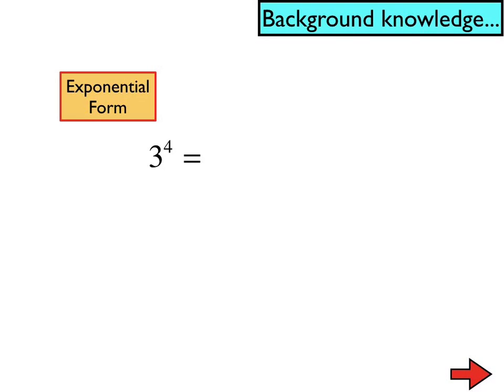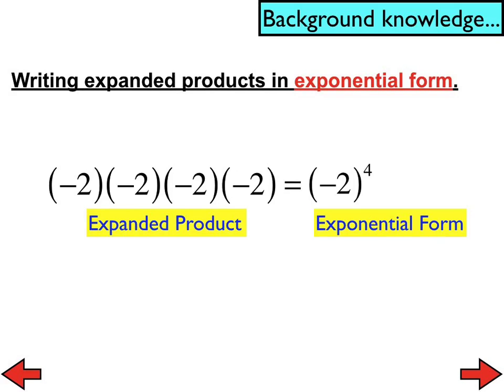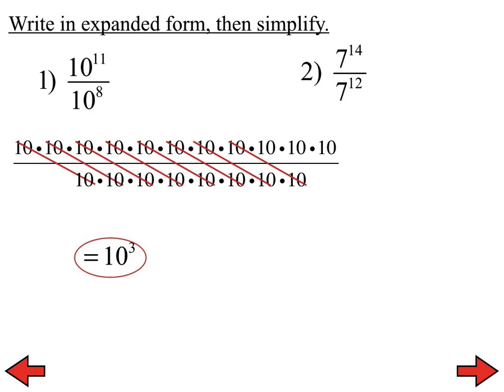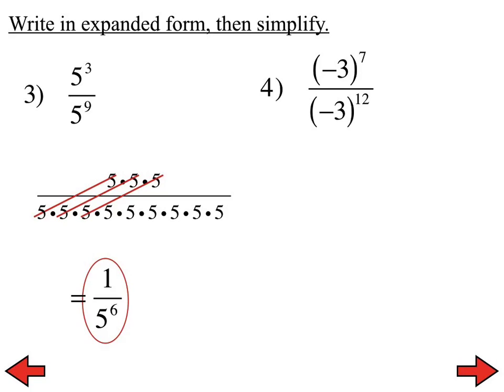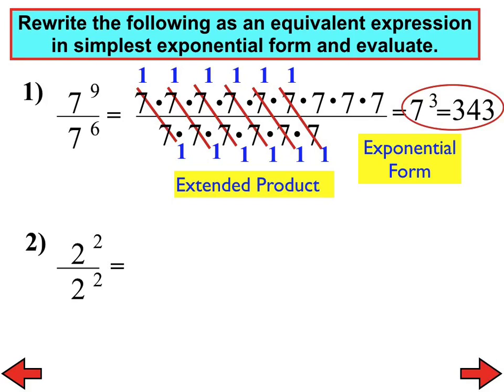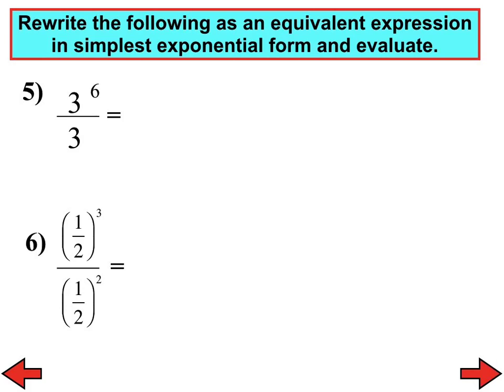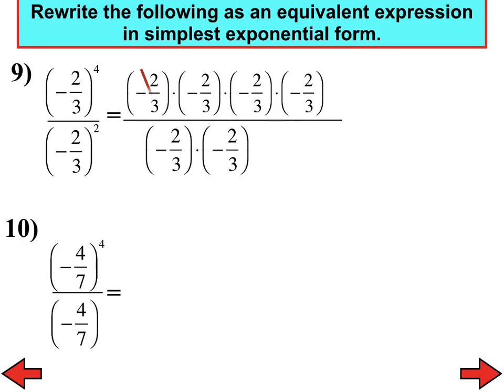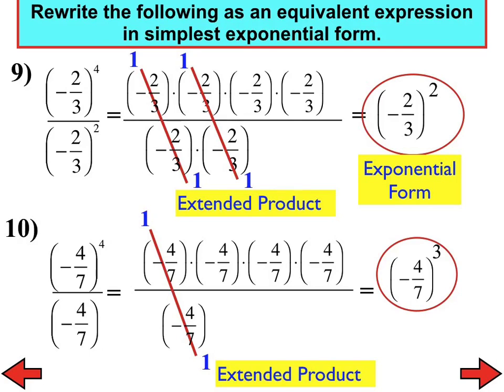23c Exponents Day 3